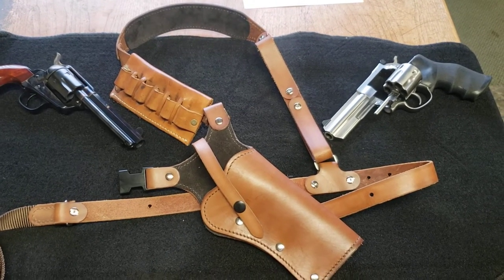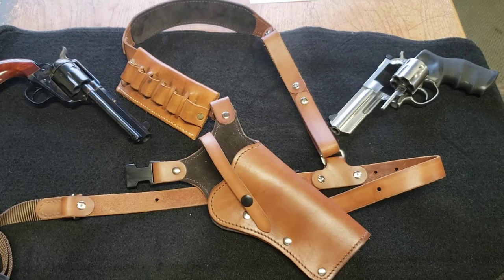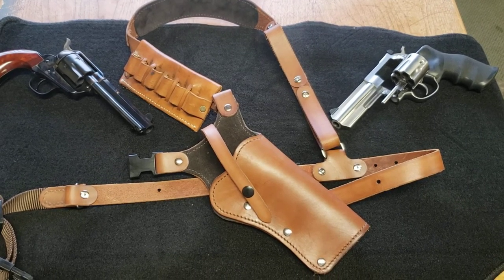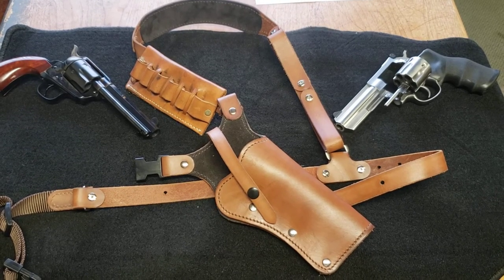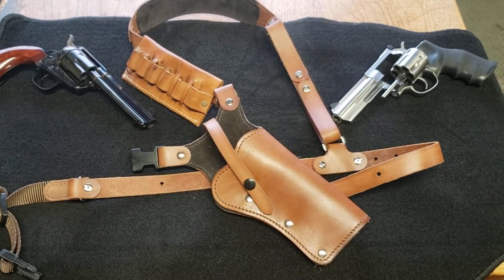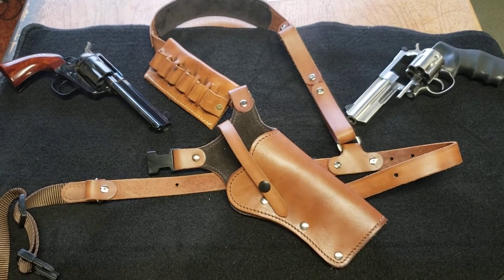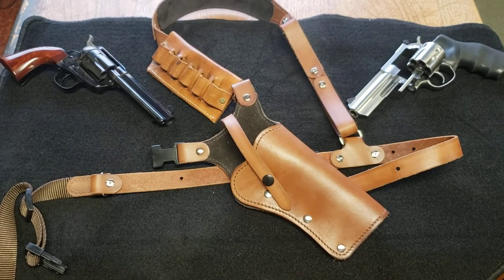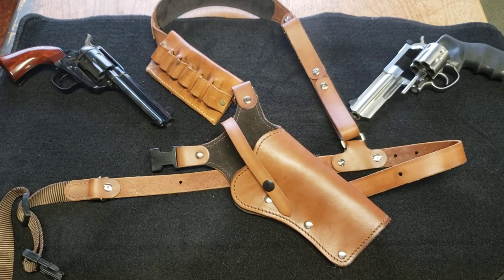My review of Western Images Leatherwork Inc's chest rig.